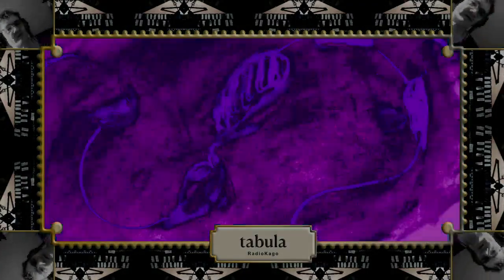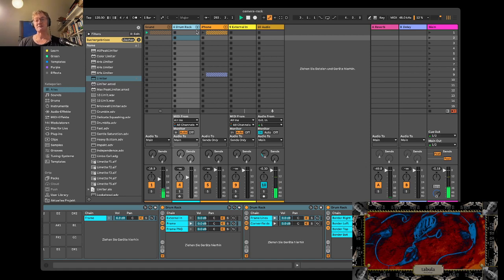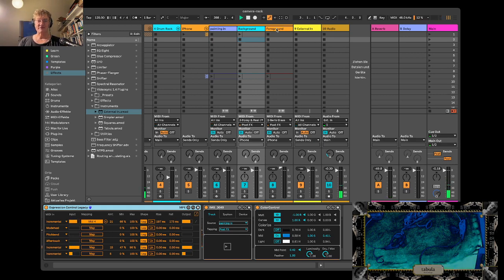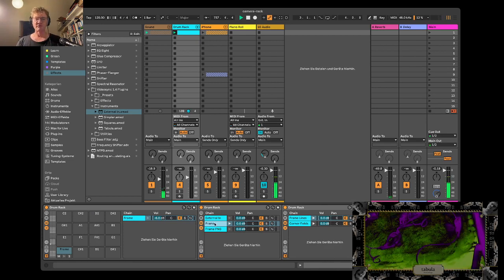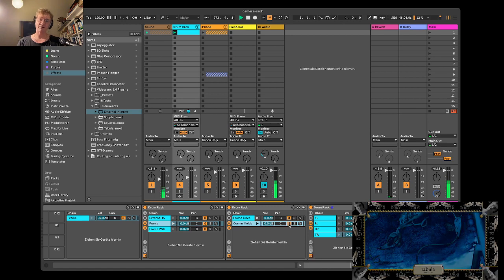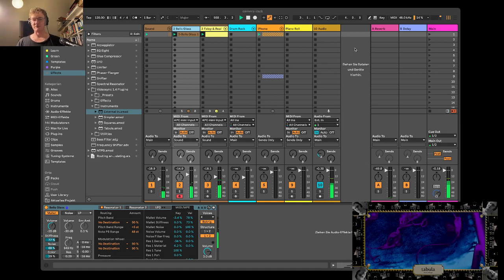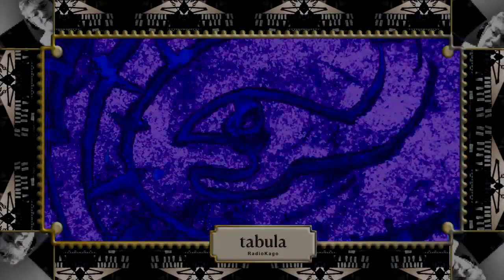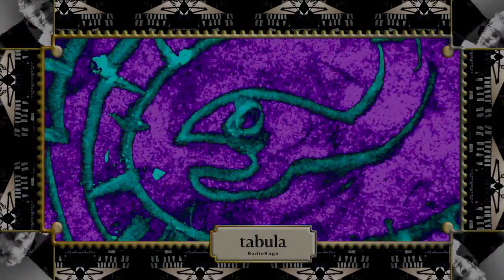Over-the-shoulder: live-draw and build a "living image frame" with ableton & videosync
I assume that you already know ableton and videosync: In this session i explain how i setup in ableton and videocync differnt parts in a drum rack. This way the whole scene can be stored in one place. Later on i jam a little with sound and drawing. Sorry - i forgot to switch back to ableton program-view from 10:00 to 19:00 - you may need to skip this part if it's to hard to follow.

00:00 Intro
03:41 Setup in Ableton-Sessionview
04:52 Random Shadow-X-Ray effect
05:51 Input of the main picture
08:30 Change the increment of image-colorvariation
08:30 - 19:00 Big SORRY - i forgot to switch back to program view, so you see always the composition in fullscreen. In the Background i explain the setup off the rack, how to switch on/off and how to animate with Clip-Envelope. I try to cover some off this again later
19:00 Quick overview over the drum rack setup (setup of the "Frame")
26:40 Start "jamming" and drawing
34:30 Use Dubler for signal input (both music and image-variation)
44:00 Outro